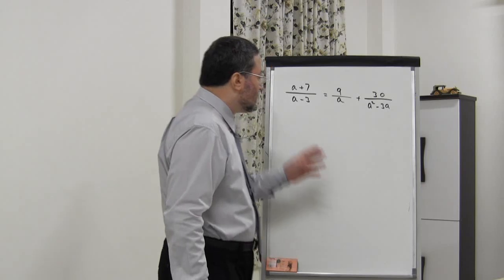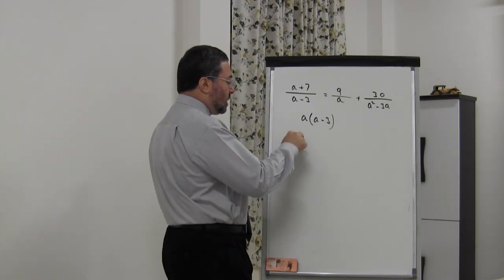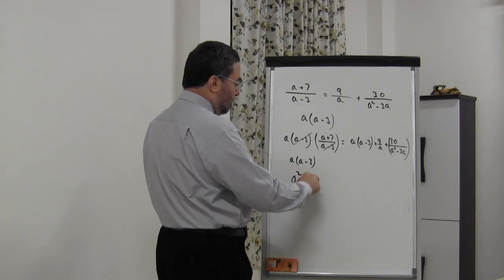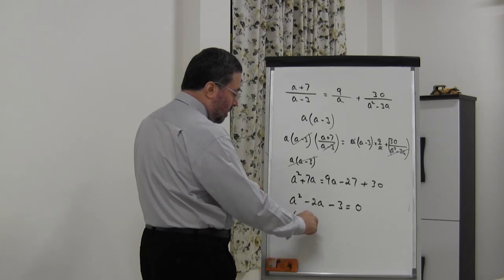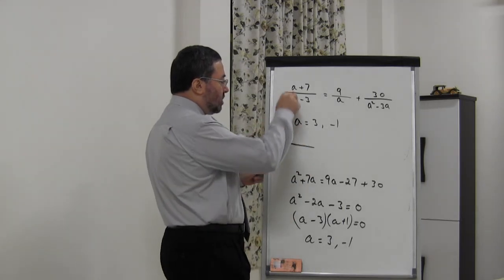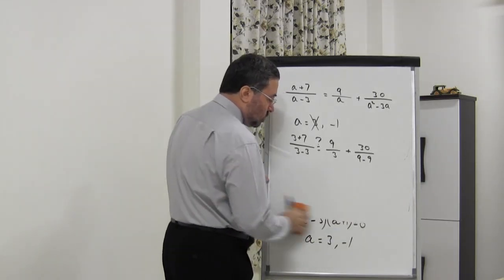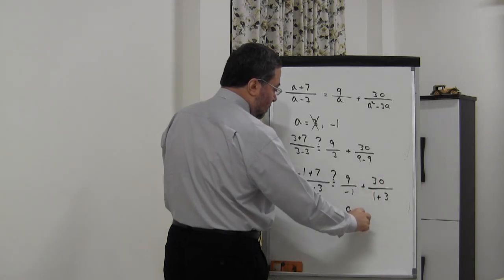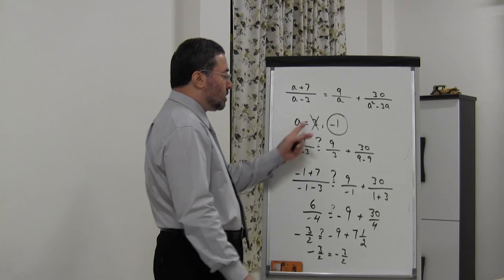alg1/ 9.1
chapter nine 9.1